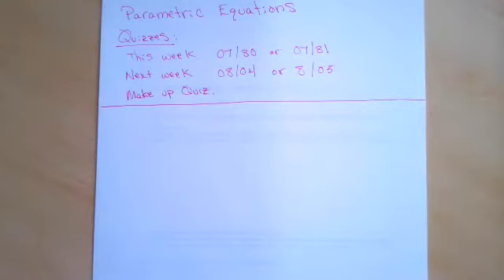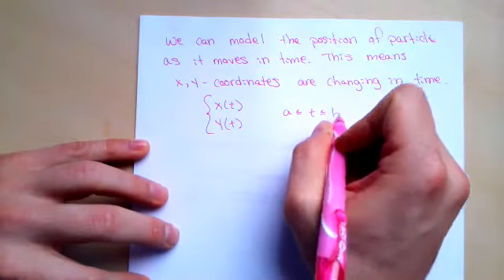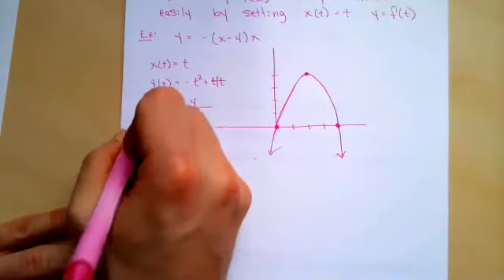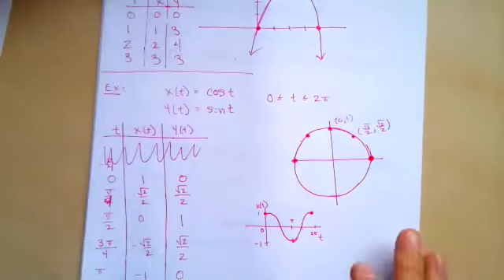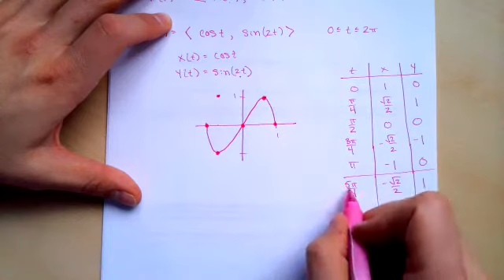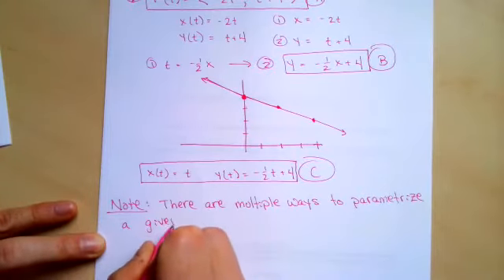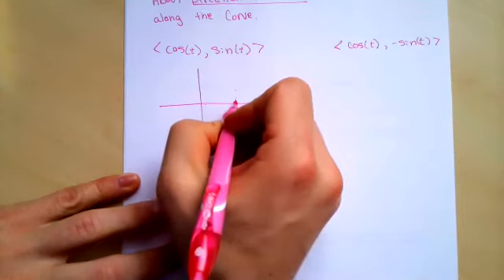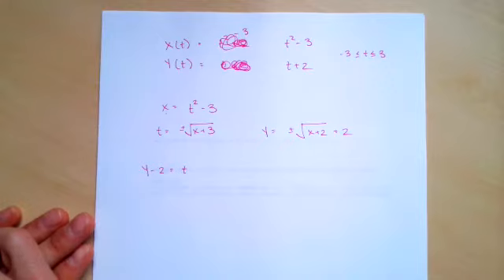07-28 Parametric Equations